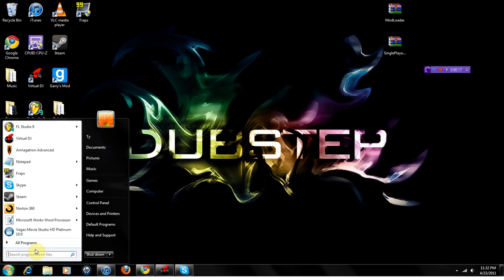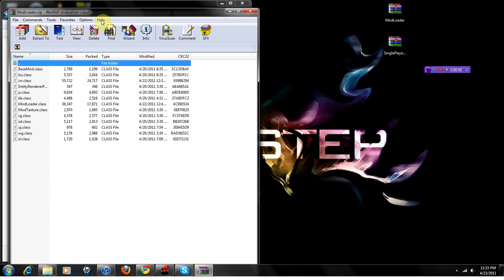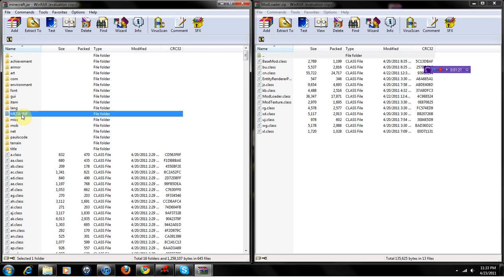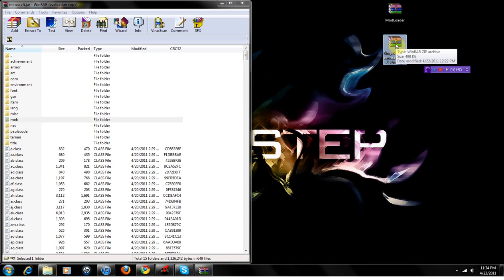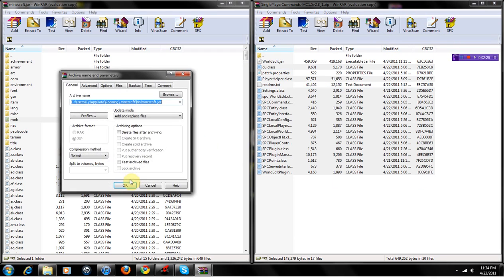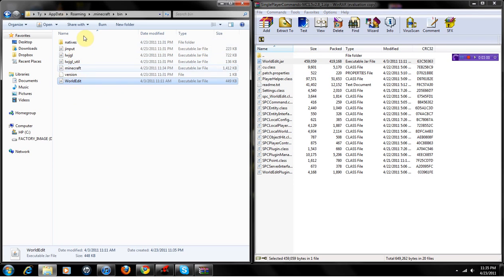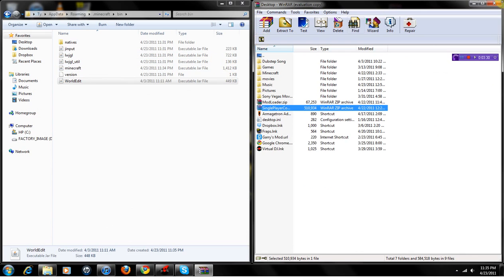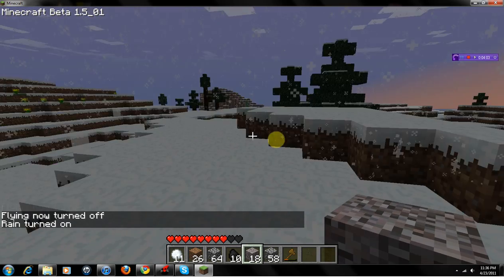Minecraft: Single Player Commands 1.5_0.1 INSTALL Tutorial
Just a quick tutorial on how to install 2.8 Single Player Commands. Mods Below!